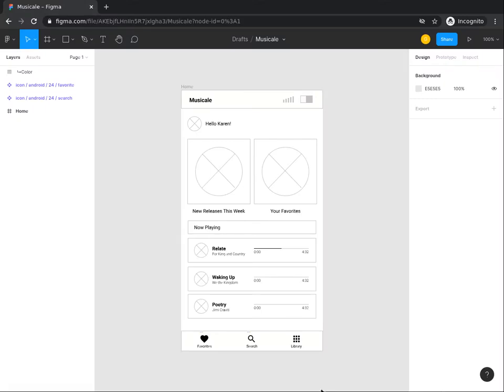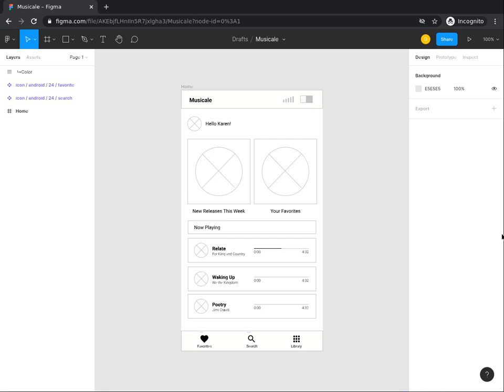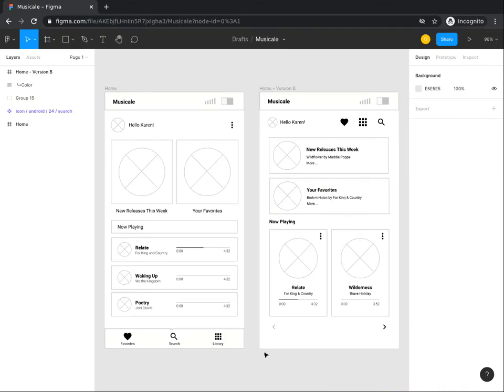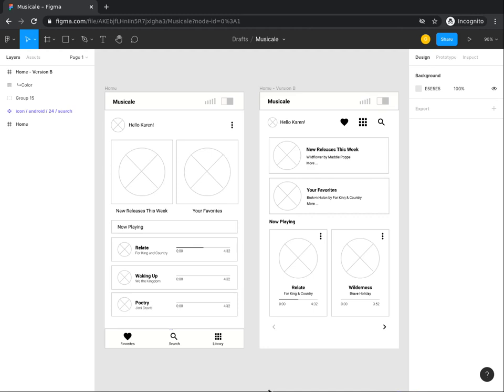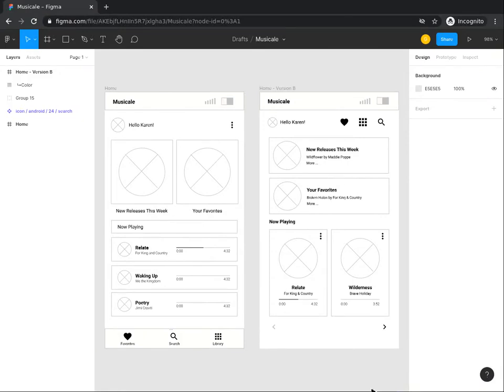Design a Low Fidelity Prototype in Figma: Step 10 - Designing a User Interface for an A/B Test.